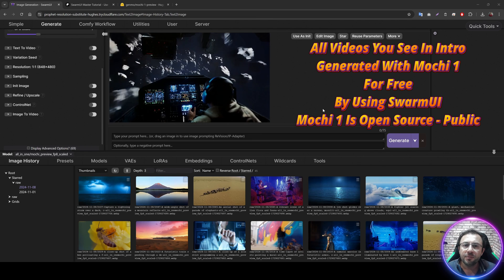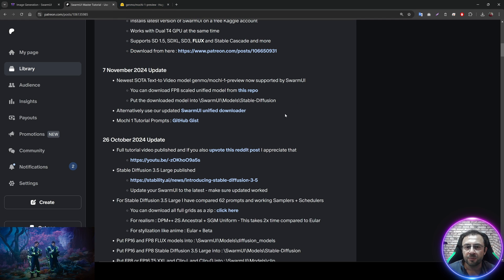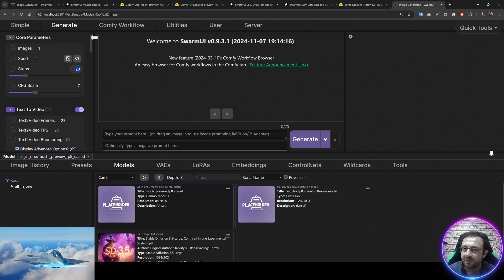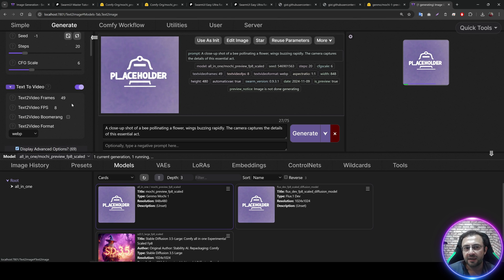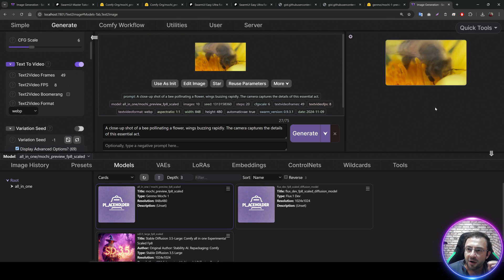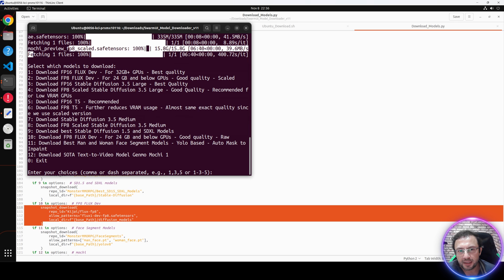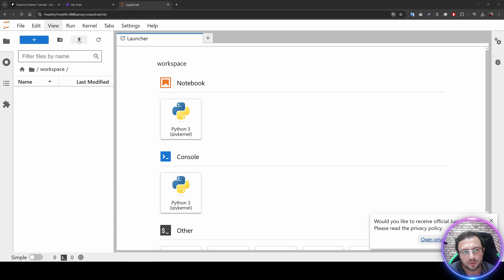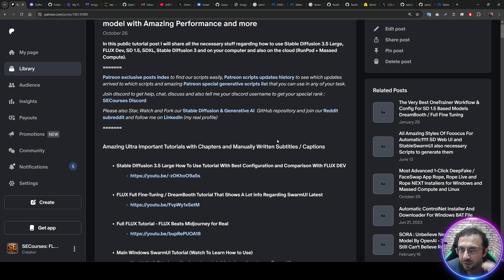How To Use Mochi 1 Open Source Video Generation Model On Your Windows PC, RunPod and Massed Compute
Mochi 1 from Genmo is the newest state-of-the-art Open Source video generation model that you can use for free on your computer. This model is a breakthrough like  the very first Stable Diffusion model but this time it is starting for the video generation models. In this tutorial, I am going to show you how to use Genmo Mochi 1 video generation model on your computer, on windows, locally with the most advanced and very easy to use SwarmUI. SwarmUI as fast as ComfyUI but also as easy as using Automatic1111 Stable Diffusion web UI. Moreover, if you don't have a powerful GPU to run this model locally, I am going to show you how to use this model on the best cloud providers RunPod and Massed Compute.

Amazing Ultra Important Tutorials with Chapters and Manually Written Subtitles / Captions
Stable Diffusion 3.5 Large How To Use Tutorial With Best Configuration and Comparison With FLUX DEV

Main Windows SwarmUI Tutorial (Watch To Learn How to Use)

How to install and use. You have to watch this to learn how to use SwarmUI

Cloud Tutorial (Massed Compute - RunPod - Kaggle)

If you don't have a powerful GPU or you want to use powerful GPU this is the tutorial you need

48 GB A6000 GPU is only 31 cents per hour on Massed Compute with our special coupon

Free Kaggle Account Notebook for GPU-Poor

Installs latest version of SwarmUI on a free Kaggle account

Works with Dual T4 GPU at the same time

0:00 Introduction to the tutorial
1:44 How to download, install and use Mochi 1 on Windows
3:59 How to update SwarmUI to the latest version to be able to use Mochi 1
4:17 How to start SwarmUI on Windows
4:27 How to set SwarmUI to use which GPU for generation
4:55 How to generate a video with Mochi 1, what are the best configurations
6:45 Where I have shared all the prompts I used to generate intro demo AI videos
7:30 Where to see step speed of your video generation and what are the speeds of RTX 3060 and RTX 3090
8:04 How do I activate my first primary GPU while also generating on my secondary GPU
8:25 Why queue system may not immediately start using your multiple GPUs and how to fix
9:45 How to solve out of memory error by enabling VAE tiling
10:02 Which parameters are best for VAE tile size and VAE tile overlap
10:53 How to use Mochi 1 and SwarmUI on Massed Compute cloud service - you don't need a GPU for this
11:13 How to apply our SECourses coupon to get 50% discount for real for RTX A6000 GPU
11:37 How to connect initialized Massed Compute and start using Mochi 1
12:23 How to update SwarmUI to latest version on Massed Compute
12:51 How to start SwarmUI with public share to access from computer directly and use in computer browser
14:10 How to install and use Mochi 1 on RunPod with SwarmUI
16:45 How to monitor back-ends loading of SwarmUI on RunPod
17:35 How to properly terminate your RunPod pod and Massed Compute instance to not lose any money

Model Architecture

Mochi 1 represents a significant advancement in open-source video generation, featuring a 10 billion parameter diffusion model built on our novel Asymmetric Diffusion Transformer (AsymmDiT) architecture. Trained entirely from scratch, it is the largest video generative model ever openly released. And best of all, it’s a simple, hackable architecture.

Alongside Mochi, we are open-sourcing our video VAE. Our VAE causally compresses videos to a 128x smaller size, with an 8x8 spatial and a 6x temporal compression to a 12-channel latent space.

An AsymmDiT efficiently processes user prompts alongside compressed video tokens by streamlining text processing and focusing neural network capacity on visual reasoning. AsymmDiT jointly attends to text and visual tokens with multi-modal self-attention and learns separate MLP layers for each modality, similar to Stable Diffusion 3. However, our visual stream has nearly 4 times as many parameters as the text stream via a larger hidden dimension. To unify the modalities in self-attention, we use non-square QKV and output projection layers. This asymmetric design reduces inference memory requirements. Many modern diffusion models use multiple pretrained language models to represent user prompts. In contrast, Mochi 1 simply encodes prompts with a single T5-XXL language model.